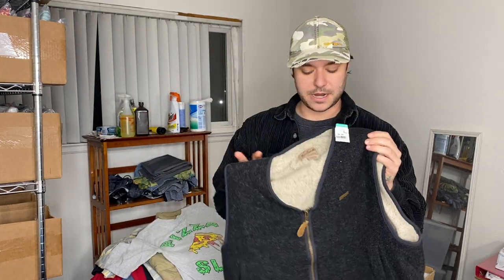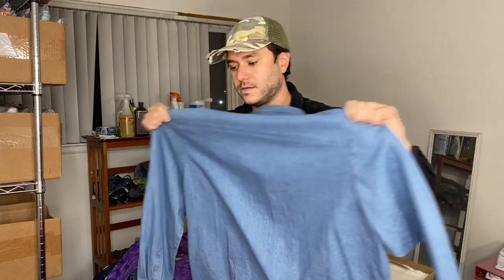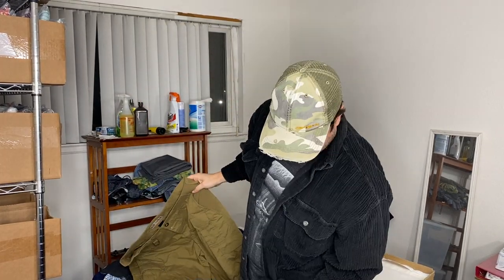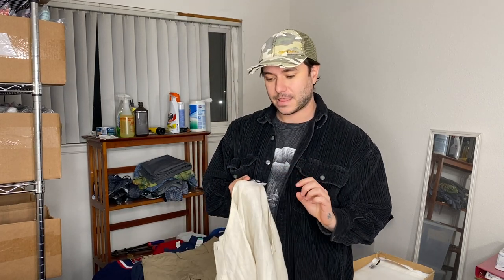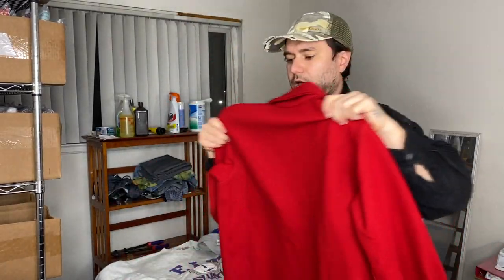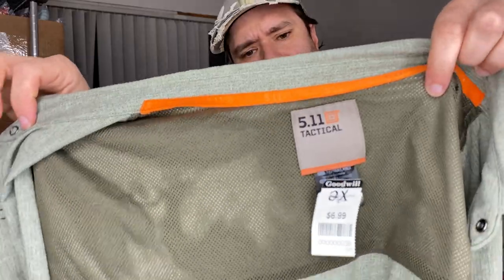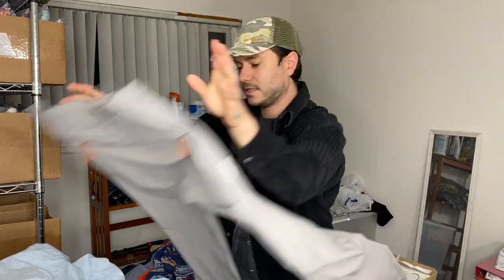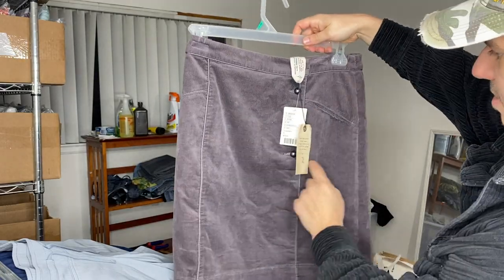Got some good stuff at the thrift